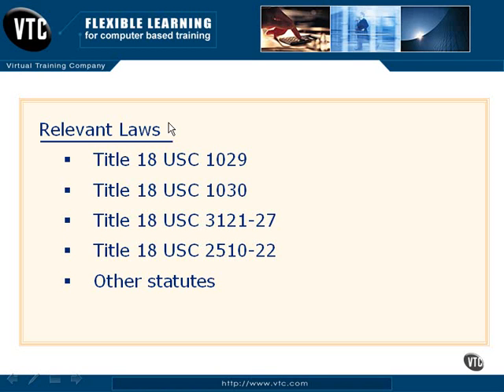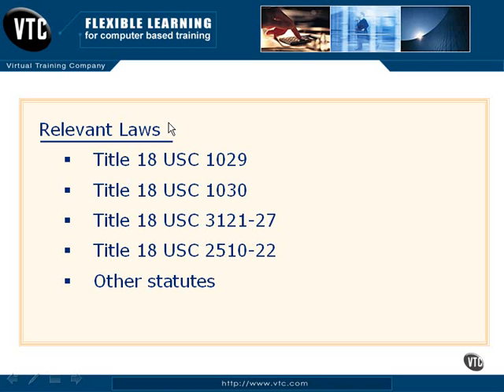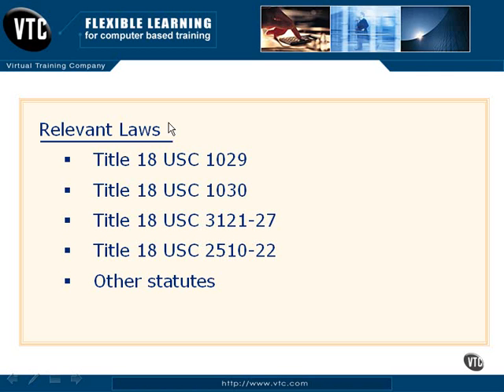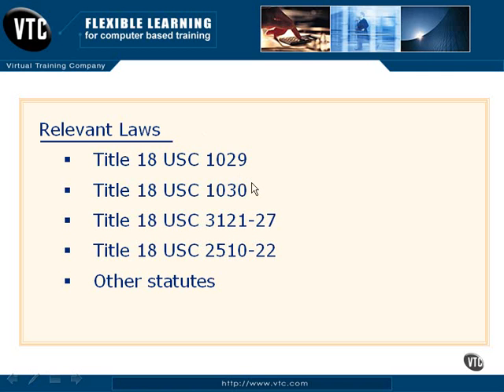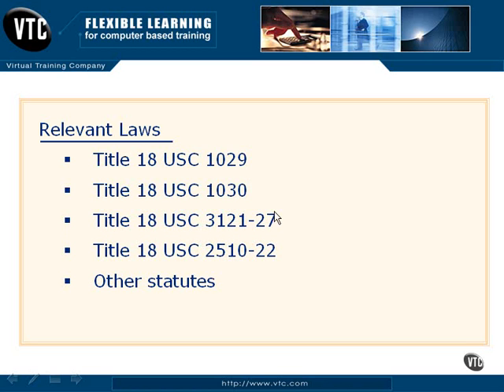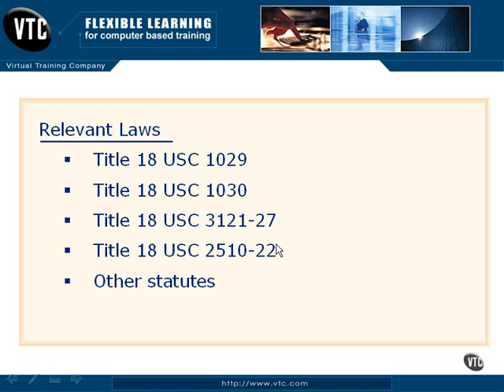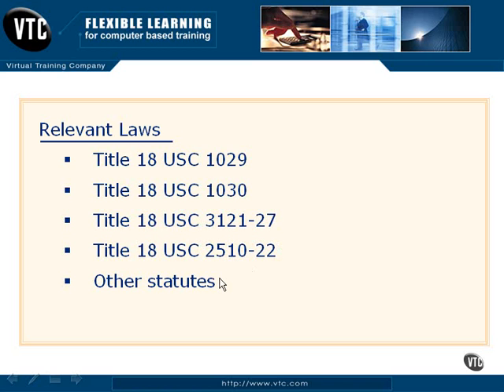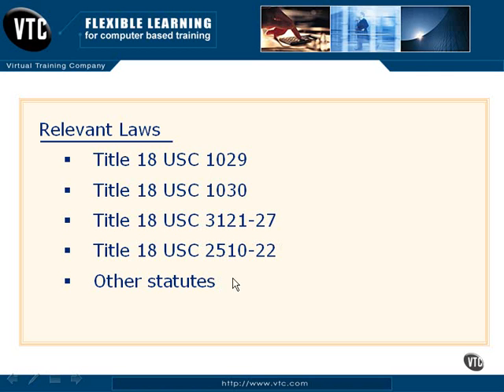Ethical Hacking & Penetration 06 Relevant Laws